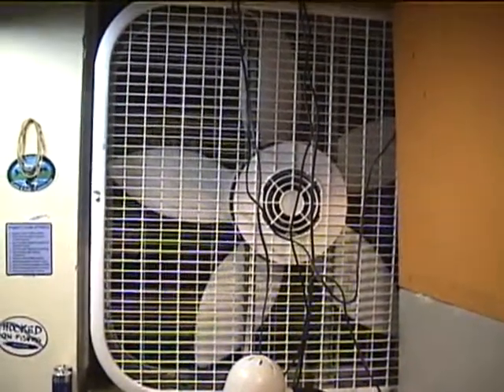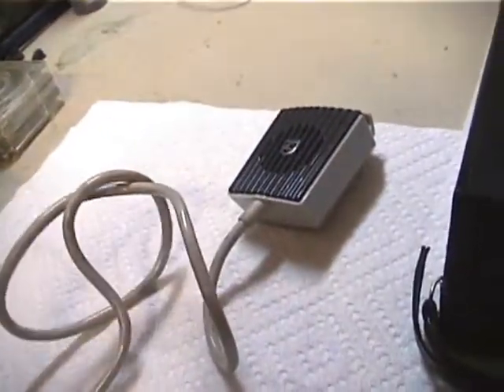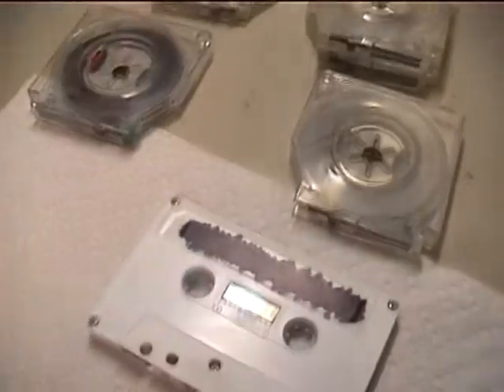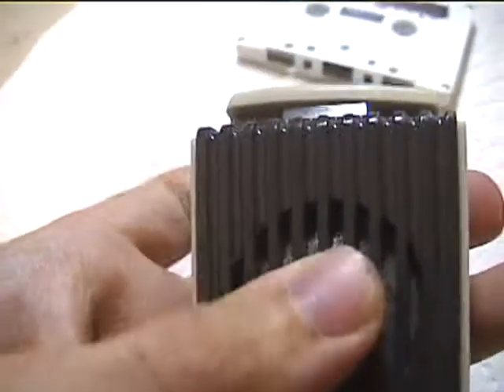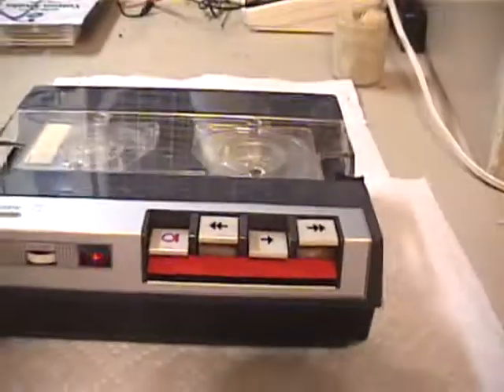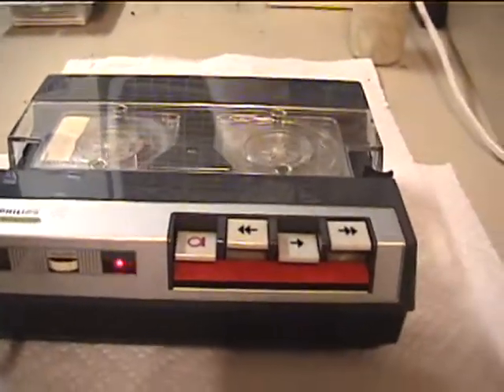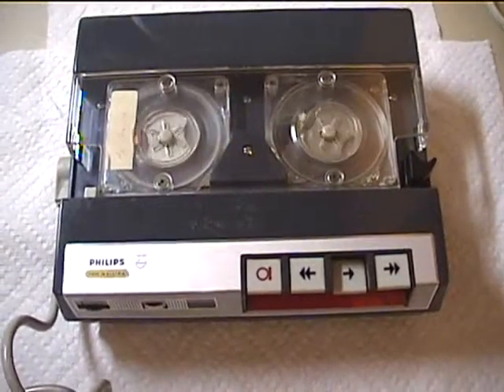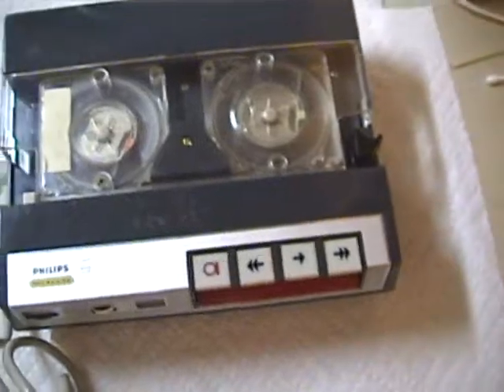Rare vintage Philips EL3583/15 portable cartridge recorder. Must see this!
Very rare machine, was a precursor to the cassette format. This machine was made for dictation recording. There was also a transcription machine made that had a microphone that controlled the machine's operations and a foot switch. The tape is 1/8 inch thick and runs at 1 7/8 IPS, the same size and speed tape used in a standard cassette. The unit has 2 cartridges, and threads like a reel-to-reel. And like many vintage Philips/Norelco machines, it had deteriorated belts that needed cleaning off and replacing. Boy do I wish they used rubber that lasted! My Standard SR-T115 cassette recorder and Audiotronics 130 used a certain type of rubber that actually lasted. If Philips used that, boy would their machines last!